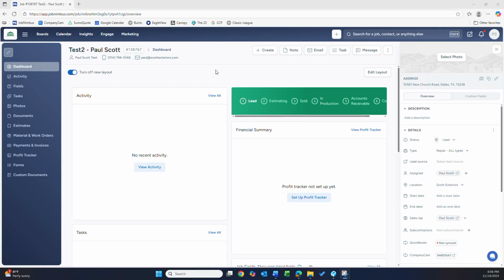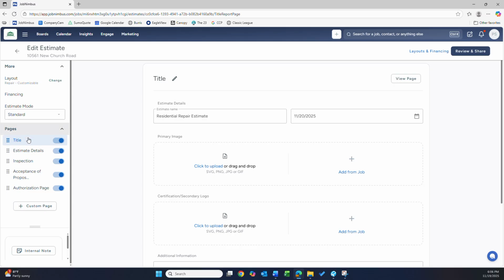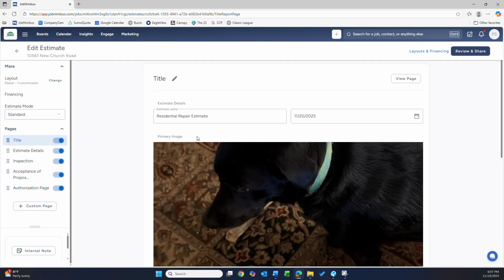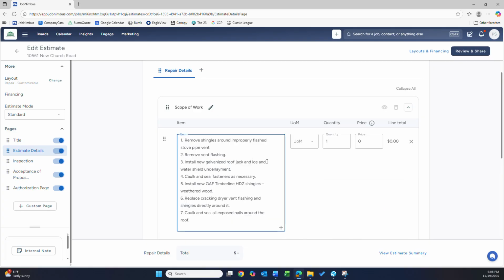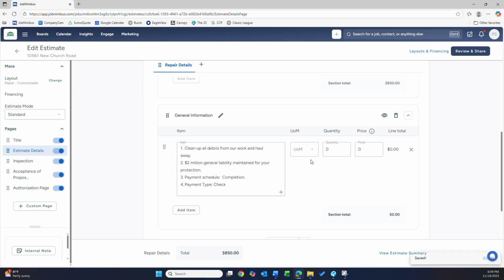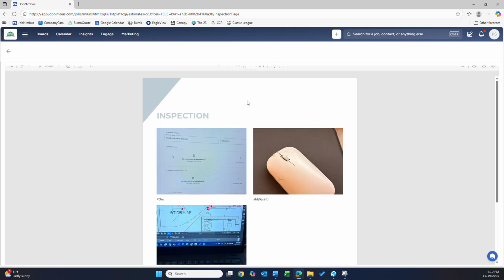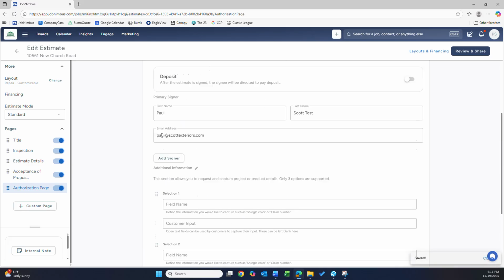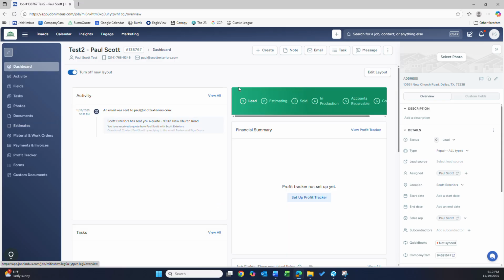Job Nimbus Estimates - Basic